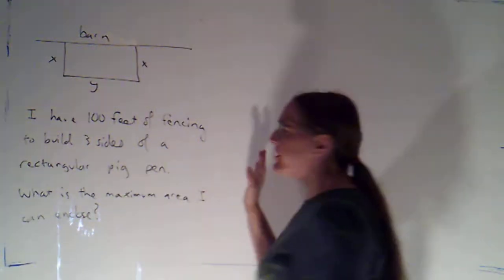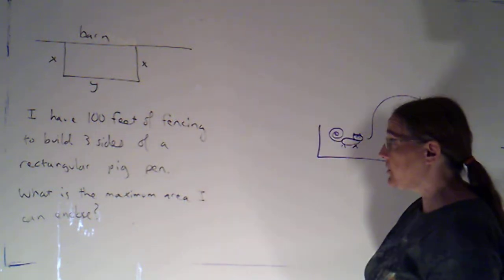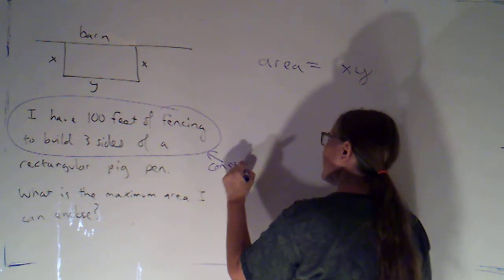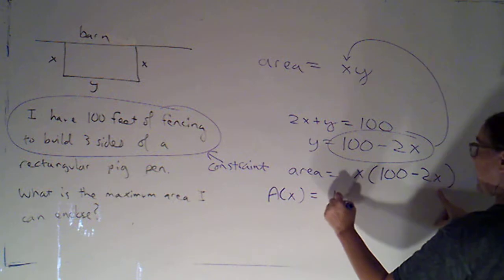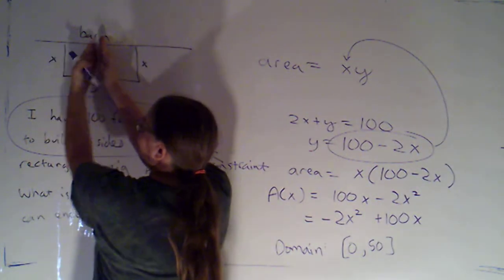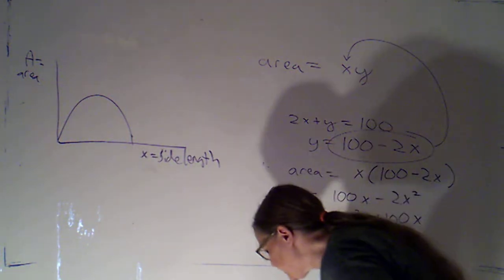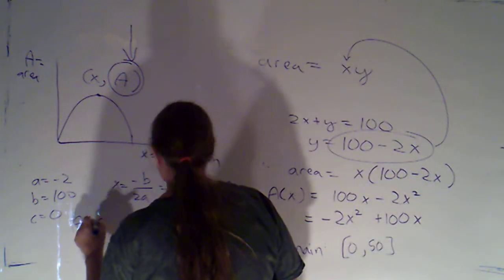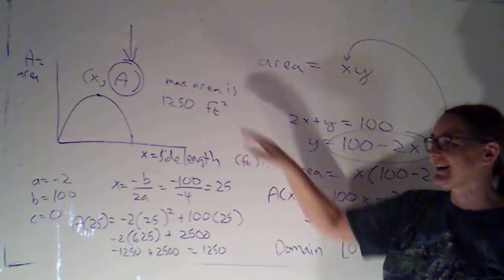Math 2 Section 2 1 part 10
Application:  maximizing the area enclosed by a rectangular fence.